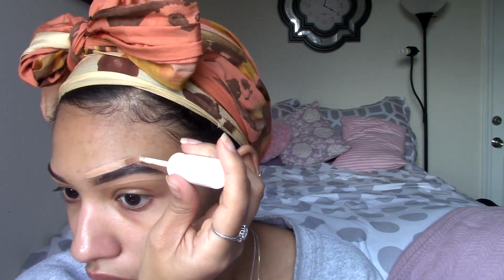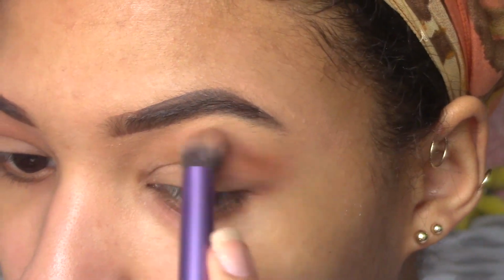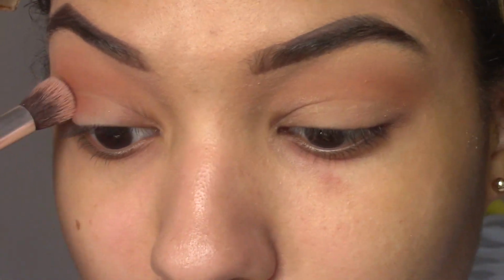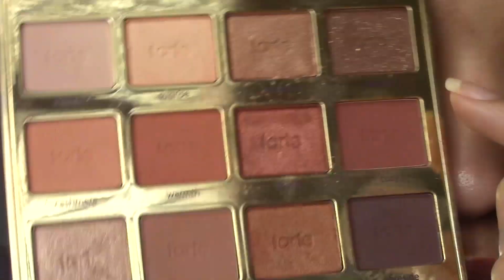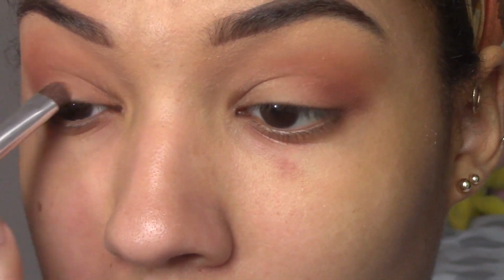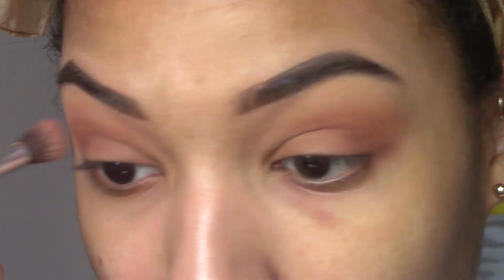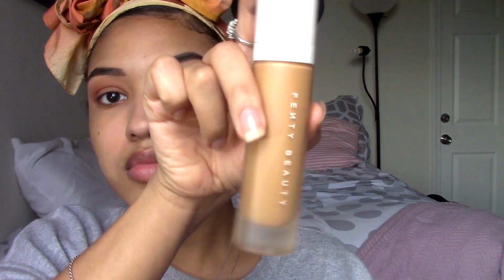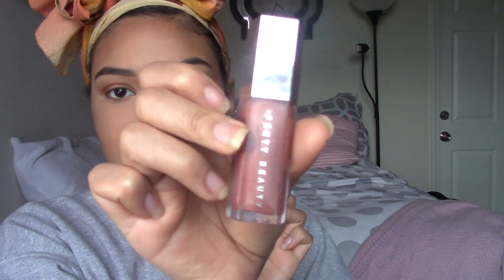Natural Look Using Tartelette Toasted Palette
My first ever YouTube video!

I'm so excited for this and I have sooo much stuff planned for this channel! Makeup, hair, DIYs & so much more. Can't wait to share it with you all!